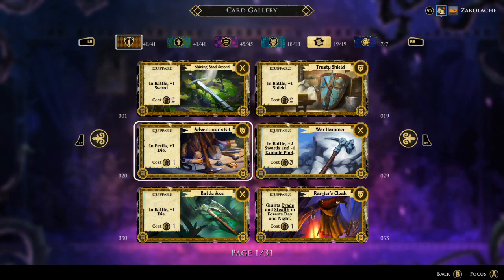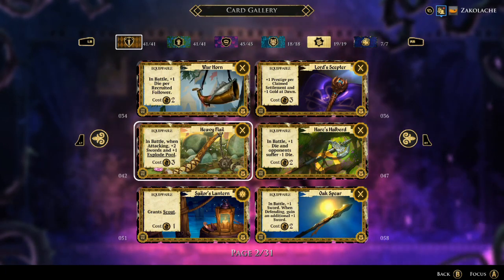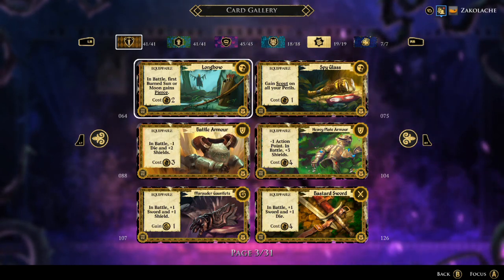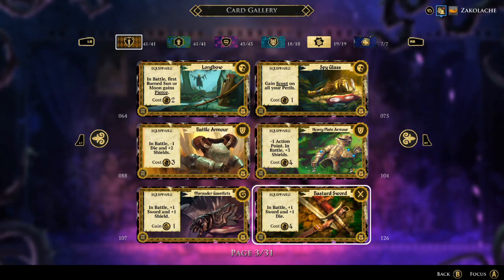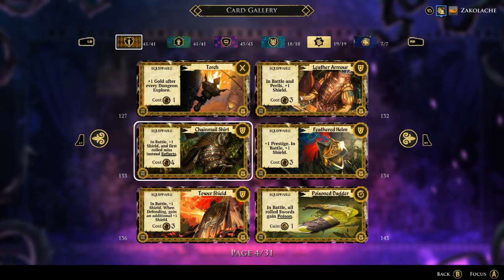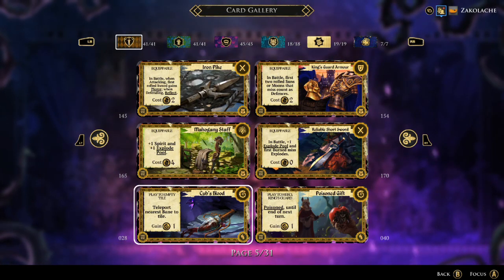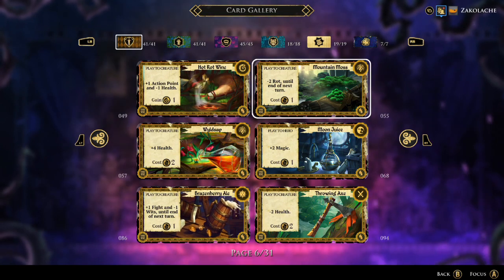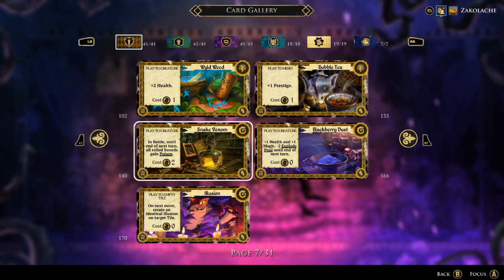Armello - Item Deck Overview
Going over each of the cards in the Item deck.

Timestamps:

 - Gear -
Shining Steel Sword - 1:14
Trusty Shield - 1:41
Adventurer's Kit - 2:10
War Hammer - 2:28
Battle Axe - 2:53
Ranger's Cloak - 3:01
War Horn - 3:34
Lord's Scepter - 4:12
Heavy Flail - 5:04
Hare's Halberd - 6:07
Sailor's Lantern - 7:08
Oak Spear - 7:48
Longbow - 8:15
Spy Glass - 8:58
Battle Armor - 9:28
Heavy Plate Armor - 10:10
Marauder Gauntlets - 10:51
Bastard Sword - 11:47
Torch - 12:36
Leather Armor - 13:13
Chainmail Shirt - 14:04
Feathered Helm - 14:41
Tower Shield - 15:13
Poisoned Dagger - 15:41
Iron Pike - 16:11
King's Guard Armor - 17:07
Mahogany Staff - 17:37
Reliable Short Sword - 18:11

 - Consumables -
Cub's Blood - 18:47
Poisoned Gift - 19:21
Hot Rot Wine - 19:55
Mountain Moss - 21:23
Wyldsap - 21:44
Moon Juice - 22:02
Brazenberry Ale - 22:22
Throwing Axe - 22:47
Wyld Weed - 23:31
Bubble Tea - 23:48
Snake Venom - 24:31
Blackberry Dust - 24:52
Illusion - 25:30